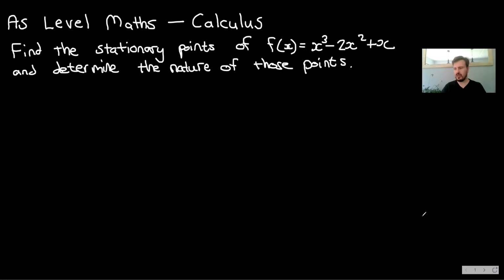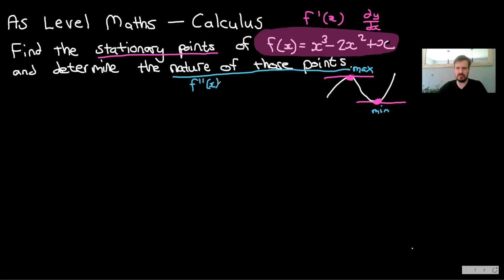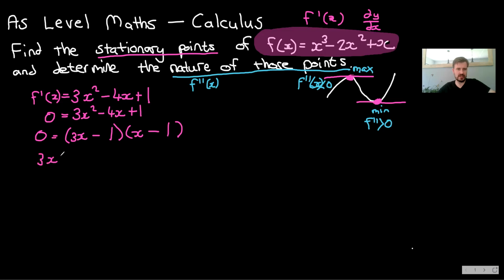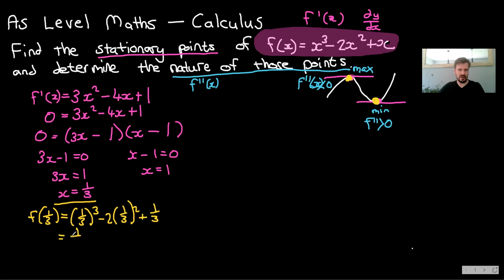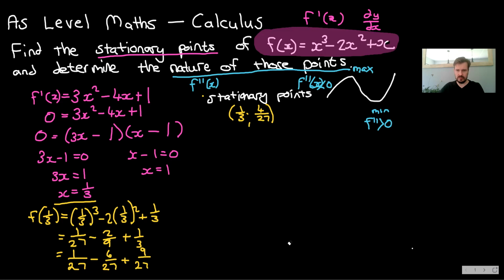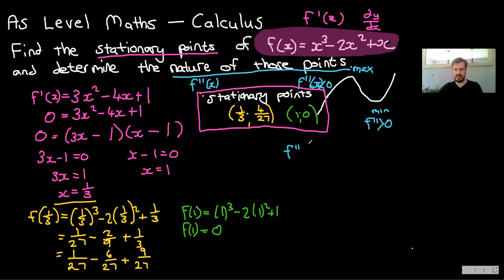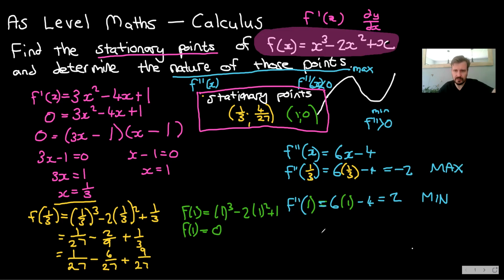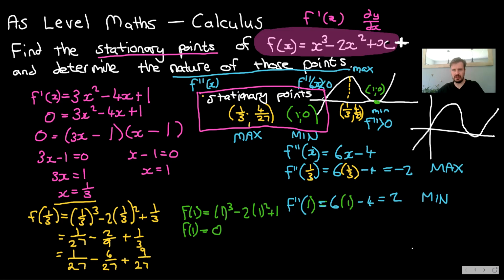AS Level Maths - Calculus: Find the Stationary Points of a Cubic Function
It is given that a curve has equation 𝑦 = 𝑓(𝑥), where 𝑓(𝑥) = 𝑥^3 − 2𝑥^2 + 𝑥. Find the stationary points and determine the nature of those points.